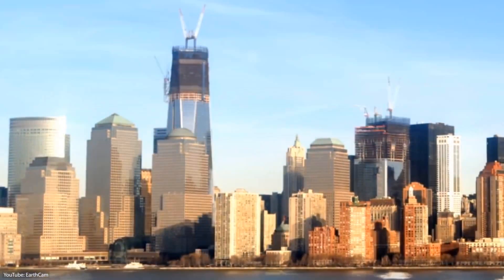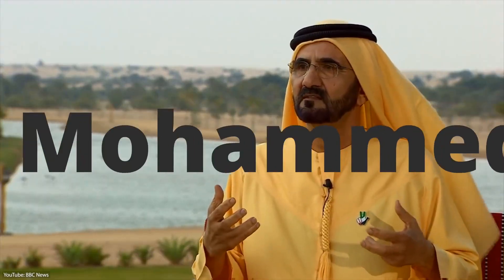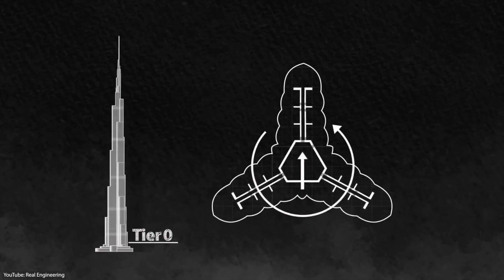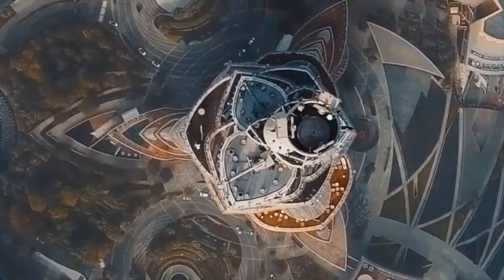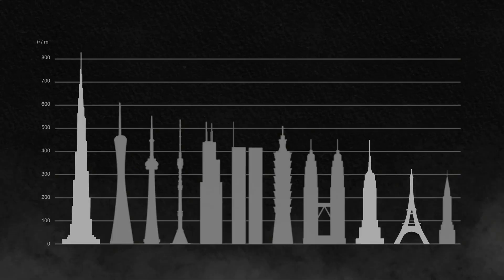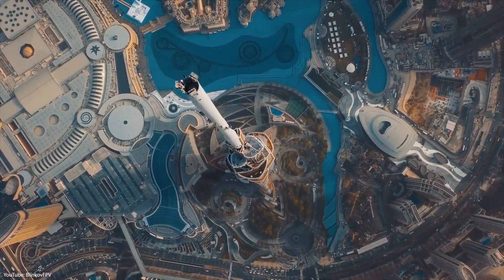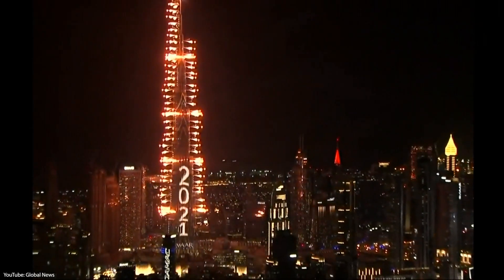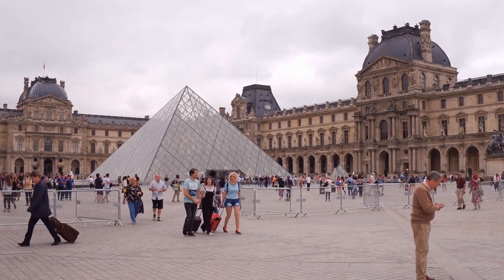Burj Khalifa: A Construção (Building the World's Tallest Skyscraper)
Neste vídeo, abordamos a construção e a história do Burj Khalifa em Dubai. (In this video, we go over the Construction and History of the Burj Khalifa in Dubai)